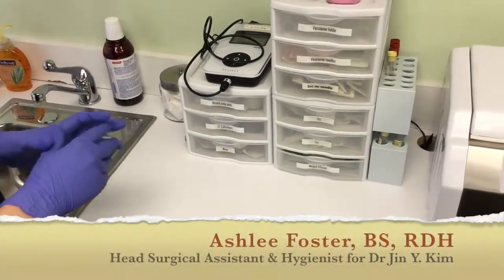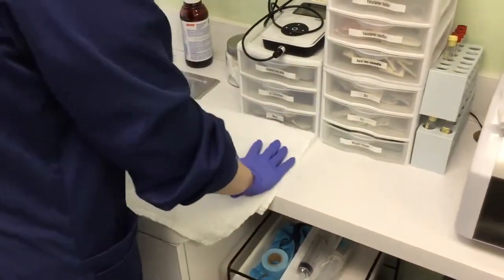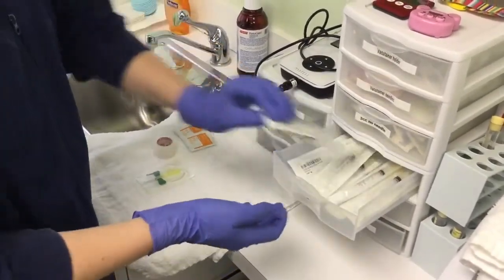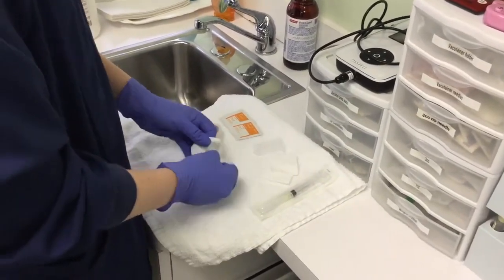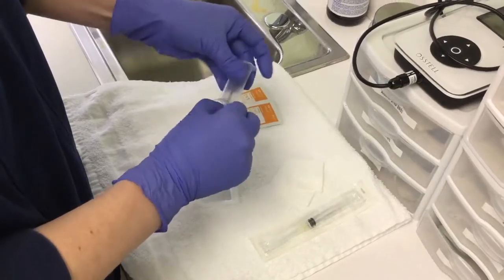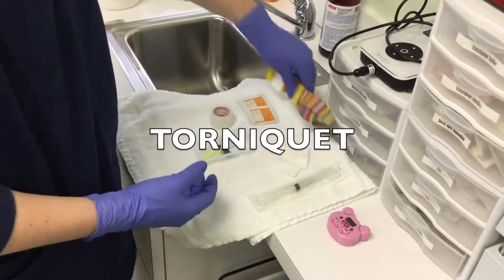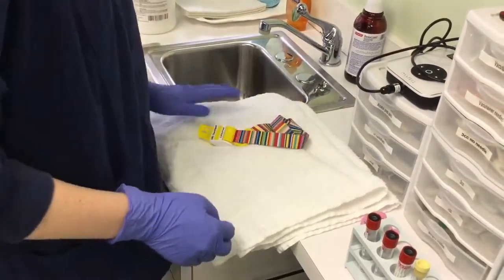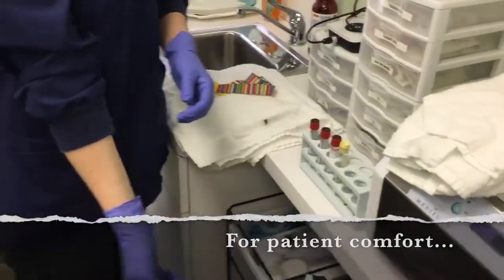Clinical Training Video: Blood Draw for CGF Sticky Bone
Dr. Jin Kim, periodontist, and his teammates, Ashlee Foster, RDH, and Alexis Ramirez, BS, show you how to set up a CGF/PRF-related blood draw in the dental office.